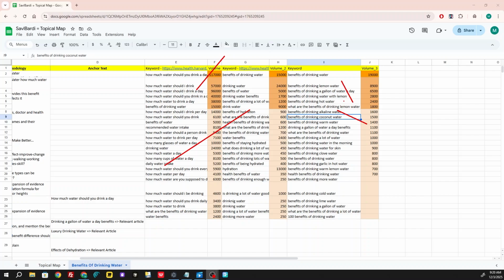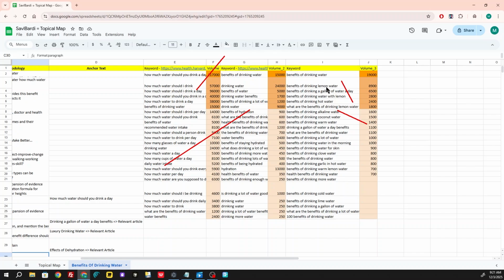Semantic SEO Course By Muhammad Saad Lecture #30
Upleadseo.com